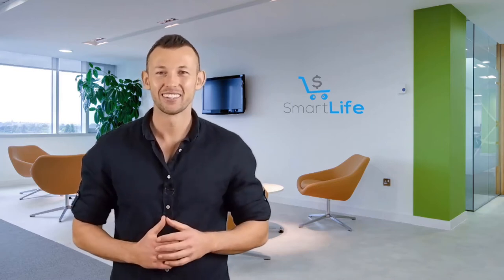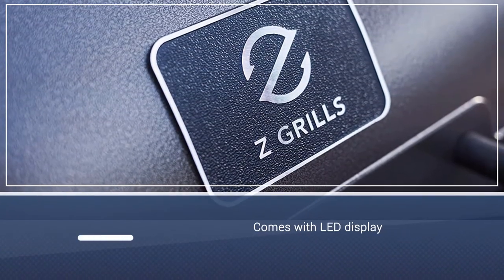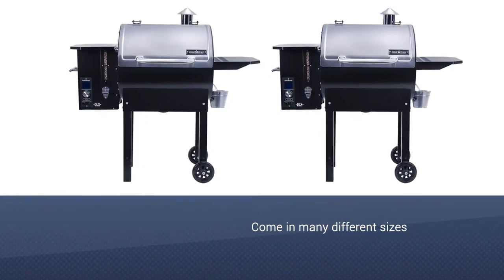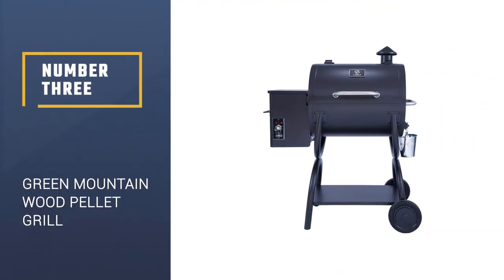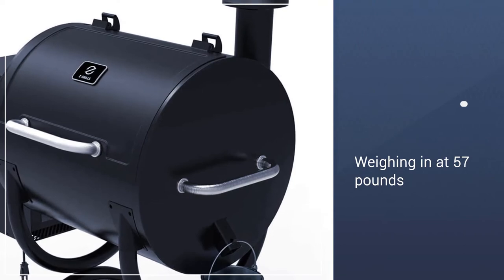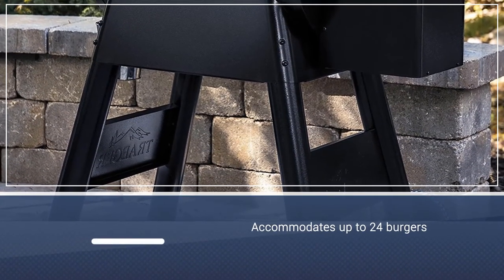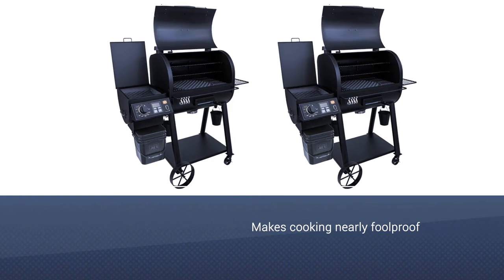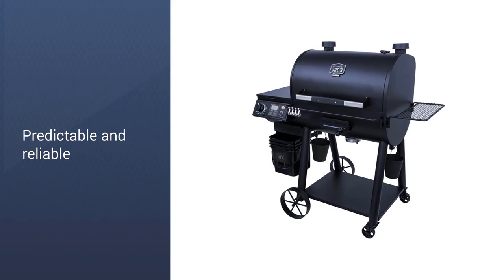Top 5 Best Pellet Smokers Review in 2023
Here is the list of five best pellet smokers:
1. Z GRILLS ZPG-450A Pellet Smoker
2. Camp Chef SmokePro Pellet Grill
3. Green Mountain Wood Pellet Grill
4. Traeger TFB57GZEO Grill Smoker
5. Oklahoma 20202106 Pellet Grill

🕕Timestamps🕕
0:43 - Introduction
0:50 - Z GRILLS ZPG-450A Pellet Smoker
1:33 - Camp Chef SmokePro Pellet Grill
2:20 - Green Mountain Wood Pellet Grill
3:00 - Traeger TFB57GZEO Grill Smoker
3:44 - Oklahoma 20202106 Pellet Grill

🤨 What is a pellet smoker?
Pellet grills, sometimes referred to as
pellet smokers, are outdoor cookers that combine elements of charcoal smokers, gas grills, and kitchen ovens.